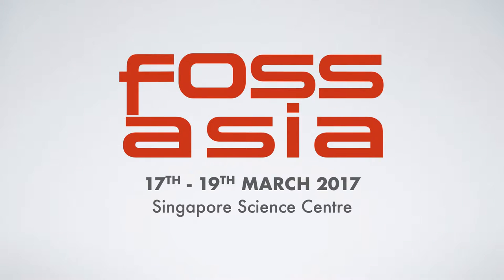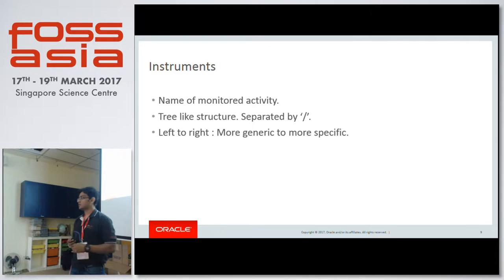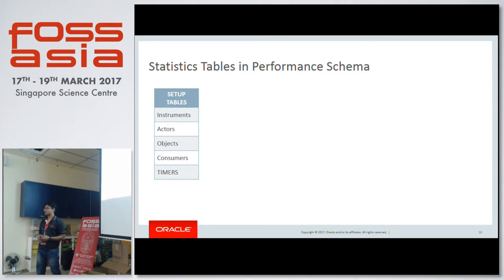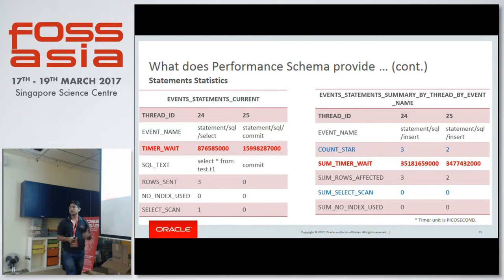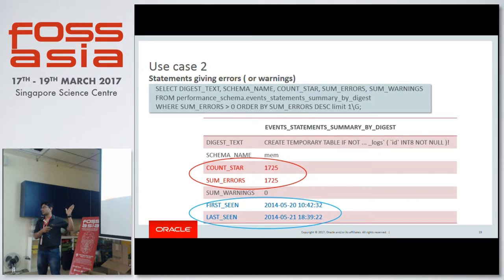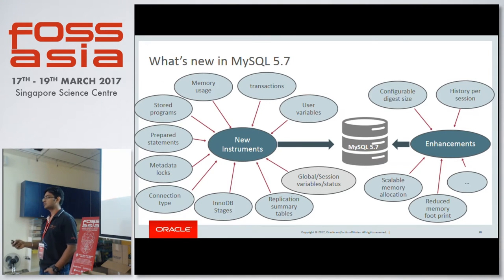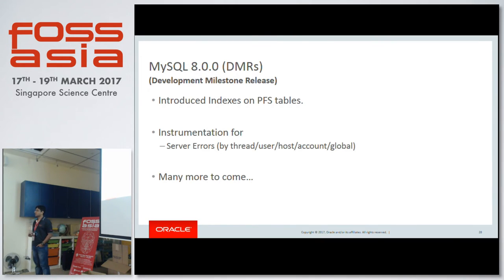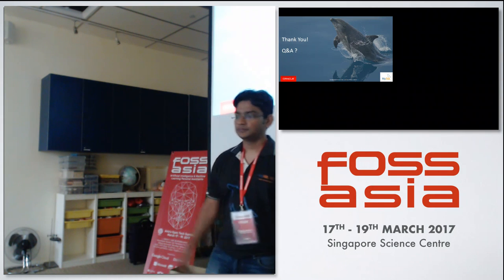MySQL Performance Schema : A great insight of running MySQL server - FOSSASIA 2017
Speaker(s): Mayank Prasad (Bangalore)

Abstract:
The MySQL Performance Schema is a feature for monitoring Oracle's MySQL Server execution at a low level. This versatile and tightly integrated component collects performance and session data from various subsystems within the server during runtime with minimal impact on overall server performance.With help of few real world use cases, this talk aims to explain how/what statistical information user is provided with using Performance Schema. With these use cases, it also explains how this information can be used for monitoring and trouble shooting to track an issue back to the relevant file and line of code in source file. Again, with some use cases, this talk also explains how Performance Schema gives consolidated view of different activities of MySQL server behind the scene with the multiple summary tables and how this can be tuned and used. This talk also covers the manual/automatic configuration of Performance Schema to suite to individual requirement in a specific scenario.This talk is targeted to many database users which includes DBA, Database Application developers, Database developers, Students. This talk is to give overview of MySQL Performance Schema and also how/what information can be collected using it and how this information could be used further for debugging/trouble shooting Database users' issue.Takeaways from the talk: - Overview of tuning and monitoring MySQL Server activities using Performance Schema. - Understanding of how to tailor the Performance Schema to track the data you want. - With few real world usecases, explain how to diagnosing problems with the Performance Schema.  - A glimpse of new features in Performance Schema in MySQL 5.7 GA.

(Type: Talk | Track: Database - MySQL Day | Room: Curie & Hershel (Floor 2))